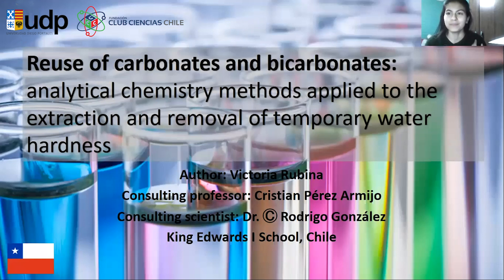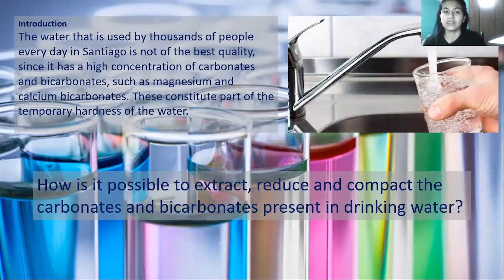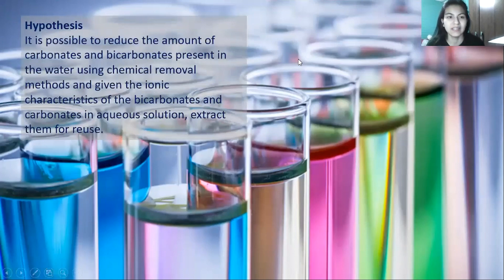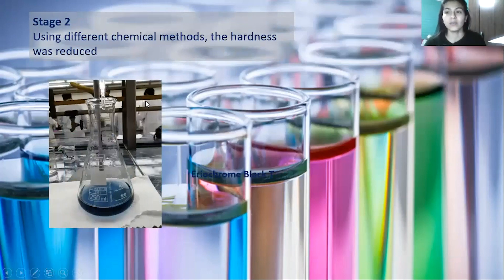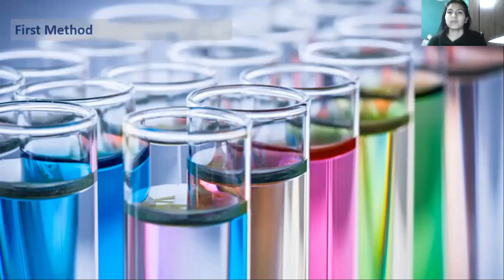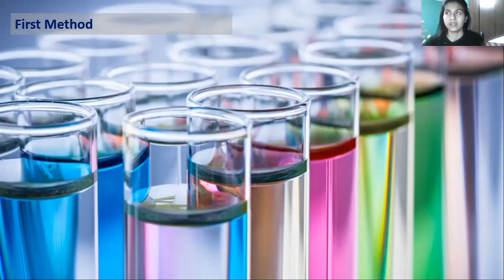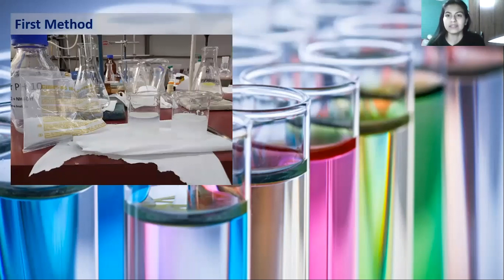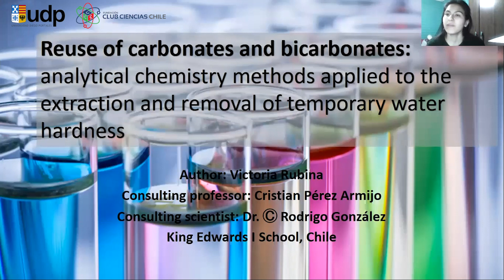WISPO2021_CL-ES-SC-21040_Reuse of carbonates and bicarbonates: analytical chemistry methods applied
Name: Victoria Valentina Rubina Soto
School/University: Universidad Diego Portales
Country: Chile
CODE: CL-ES-SC-21040
Category:Environmental Science